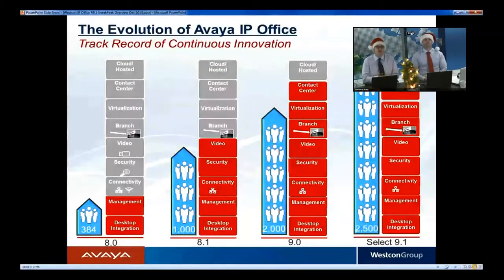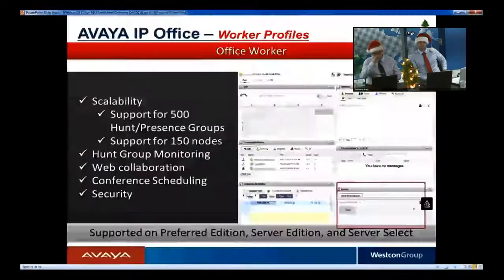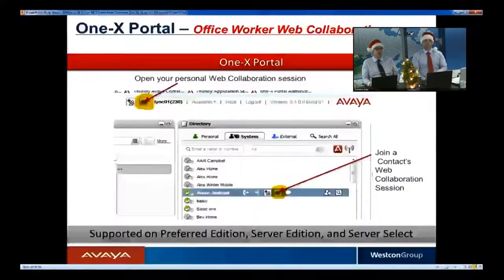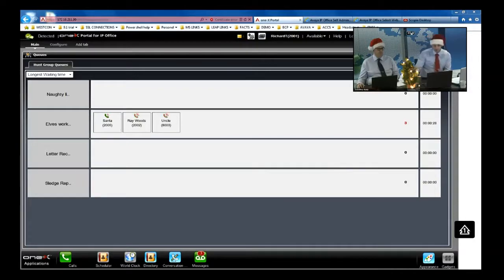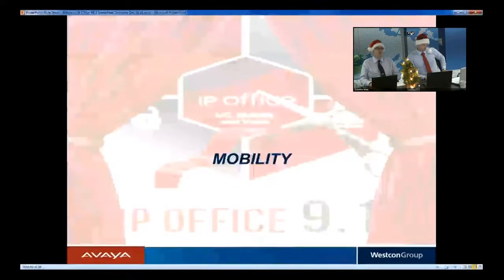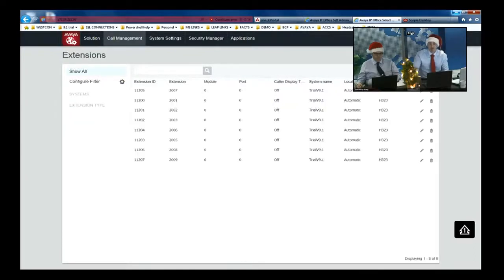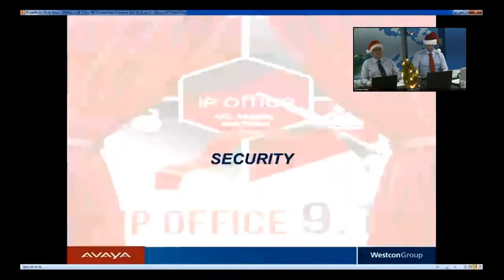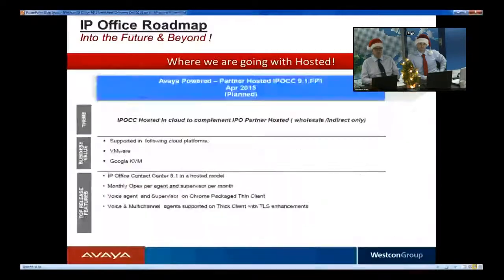Avaya IP Office R9 1 Overview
A sneak preview of the all new Avaya IP Office 9.1 from the  boys at Westcon.